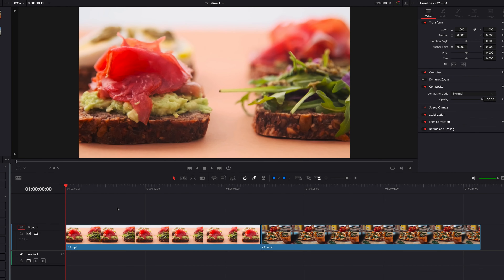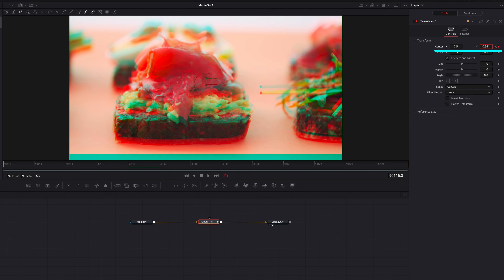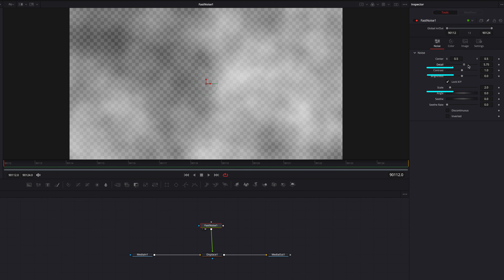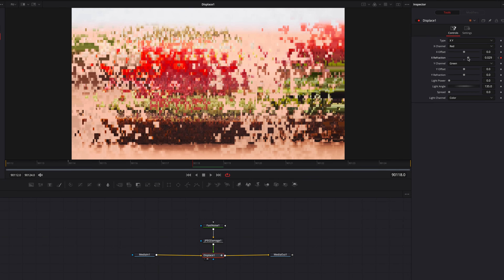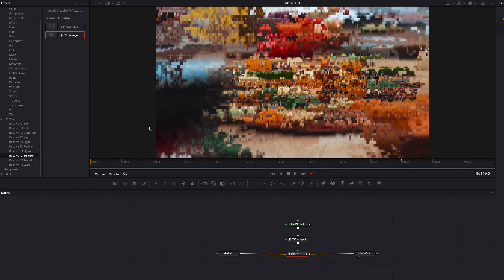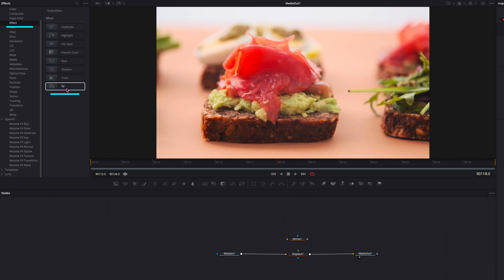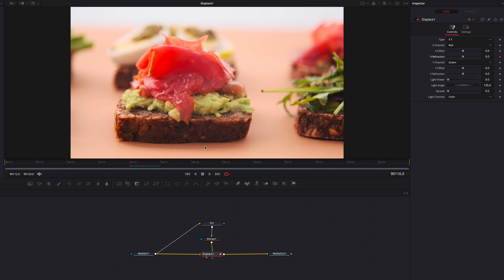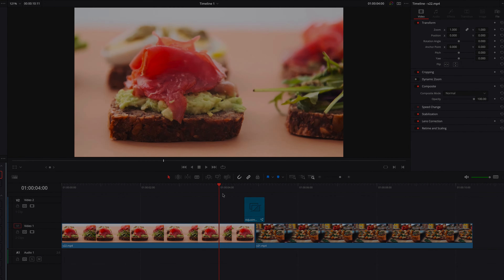3 EASY Glitch Transitions You Can Make in DaVinci Resolve | Fusion Effects Tutorial (No Plugin!)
We looked at how to create to glitchy text effect in DaVinci Resolve a while ago, but in today's video we will specifically look at how to apply some glitchy goodness to transitions which you can use for your videos for special effects. While glitch transitions can get very complicated depending on the look you are going for, there are much easier ways to create one from scratch that still looks very good. So, without any further ado, let's jump into DaVinci Resolve Fusion and have a look!

Key Takeaways:
00:00 Preview of Effects and Setup in Fusion
00:35 1st Glitch Transition
02:15 2nd Glitch Transition
04:48 Elevate 2nd Transition
06:07 3rd Glitch Transition